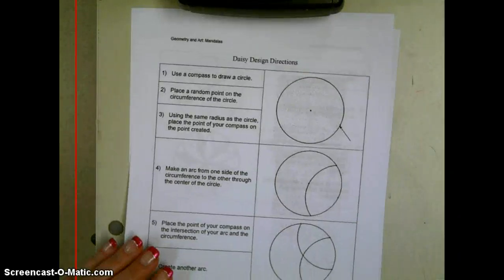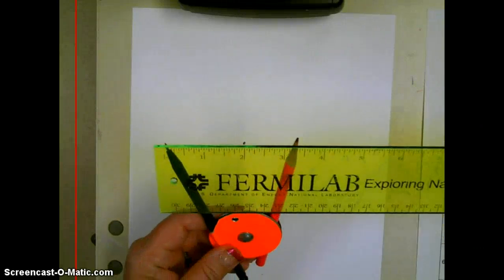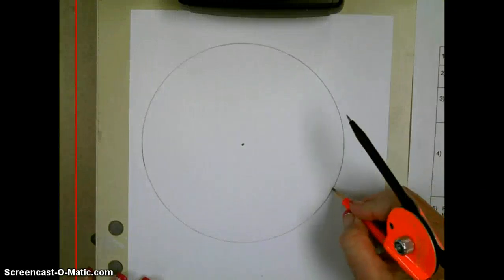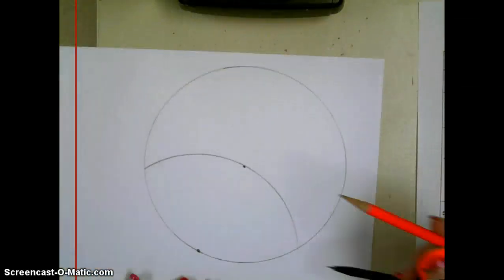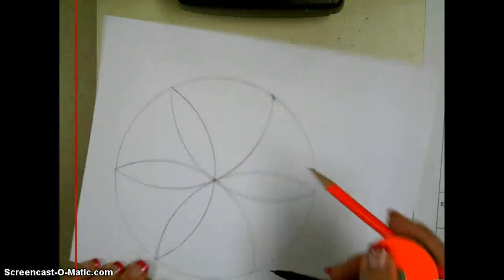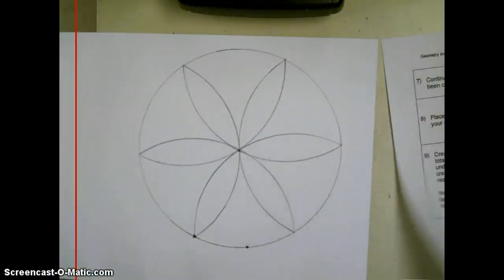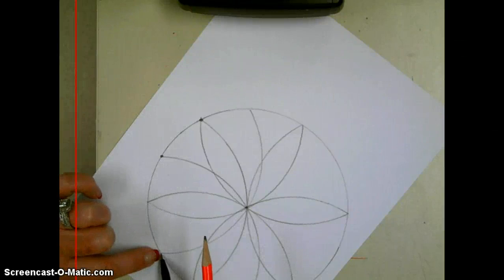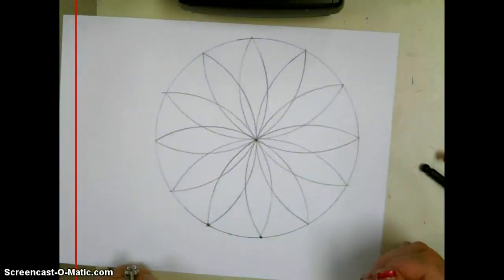Daisy Design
6-Petal & 12-Petal Daisy Design Construction